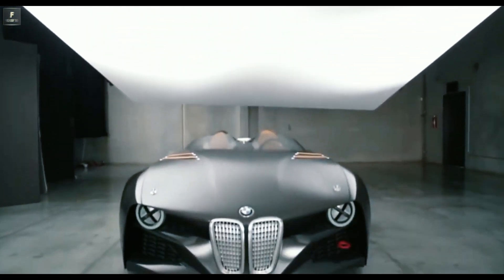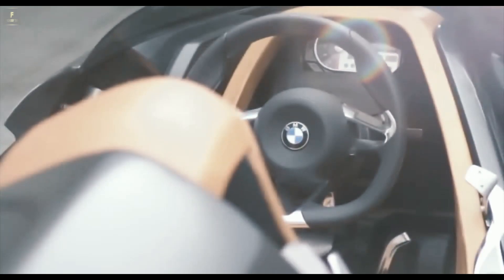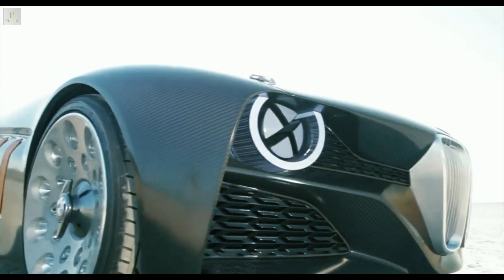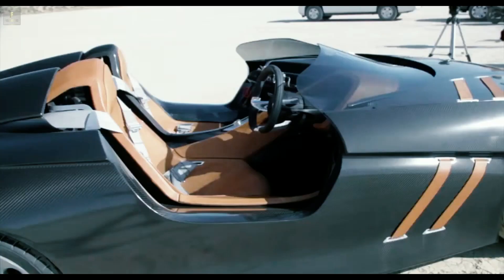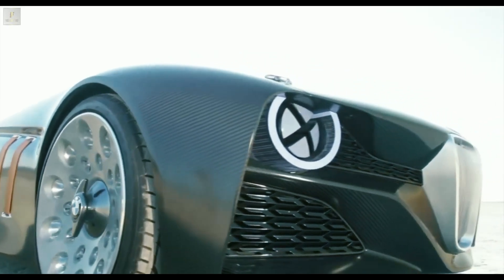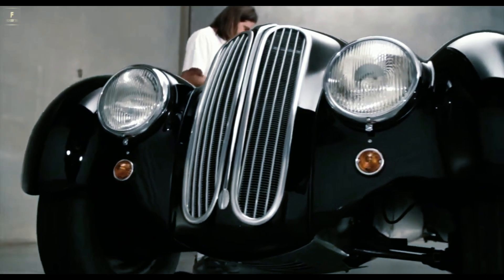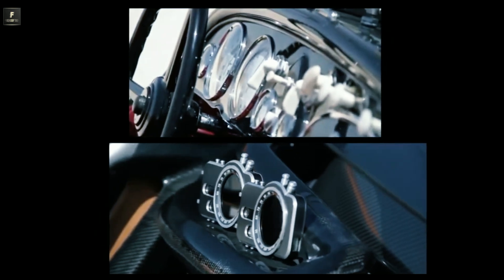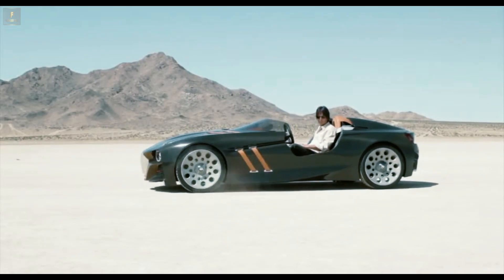BMW 328 Hommage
The BMW 328 Hommage is a concept car that was unveiled by BMW in 2011. It was designed to pay homage to the classic BMW 328 sports car from the 1930s while showcasing modern design elements and technology. The original BMW 328 is considered a legendary sports car and a milestone in BMW's history, known for its lightweight construction, aerodynamic design, and racing success.@ForzaDriftone